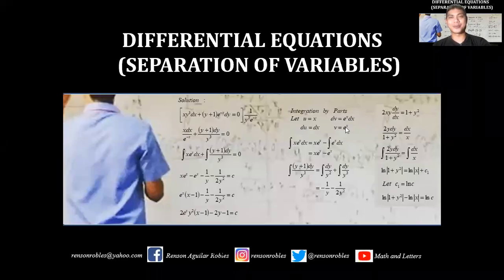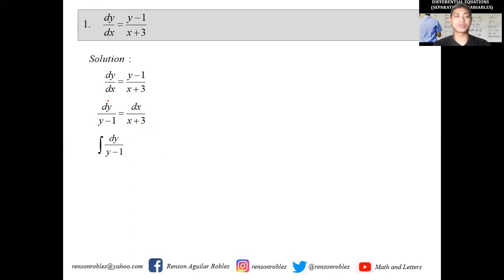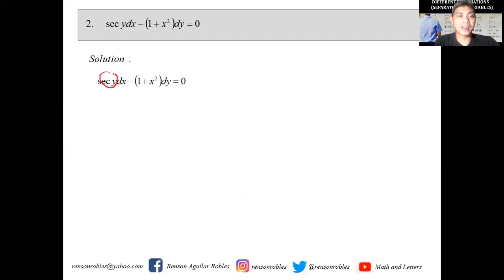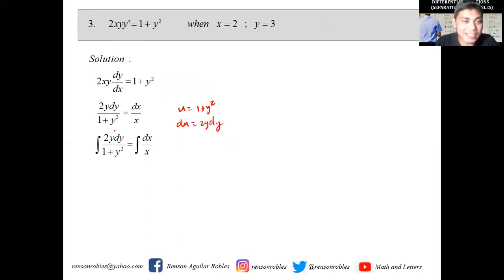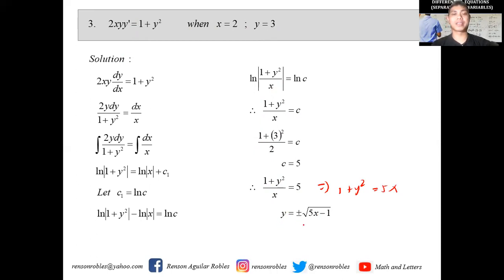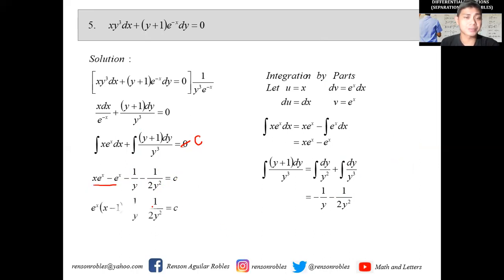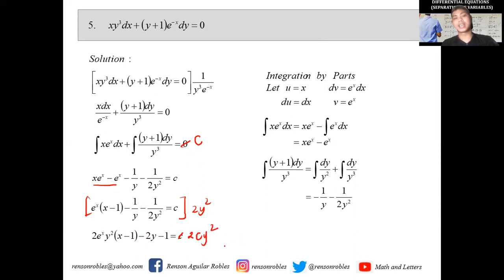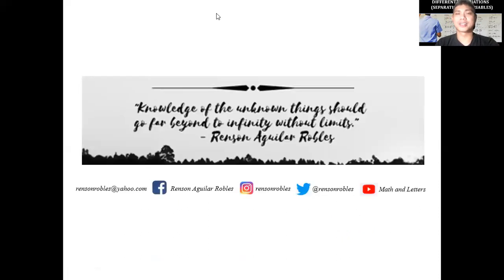Separation of Variables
On this video we shall discuss how to find the general solution to a given differential equation by a method called SEPARATION OF VARIABLES.